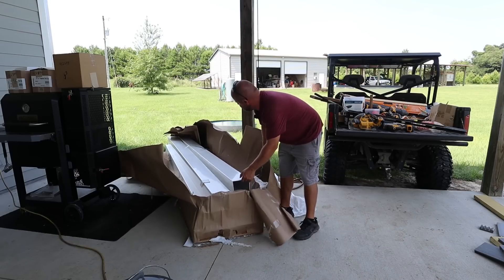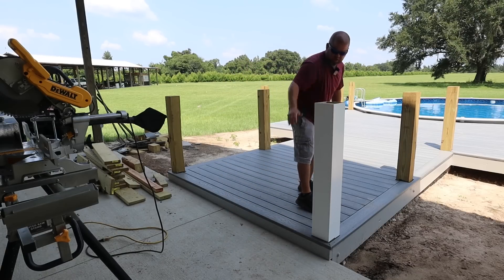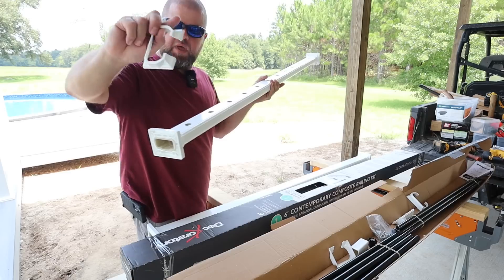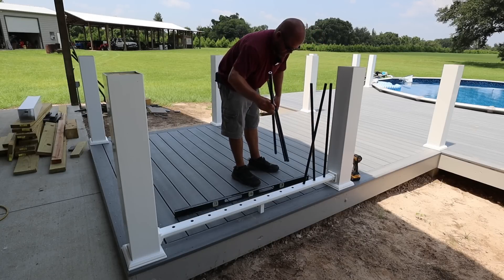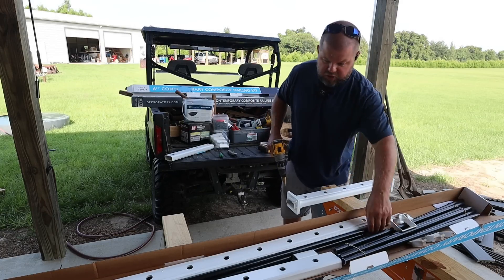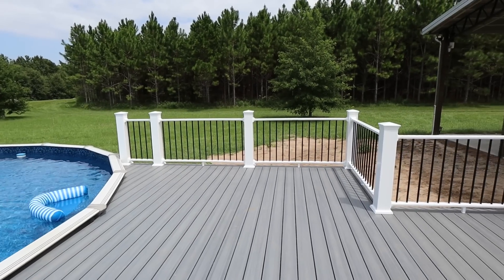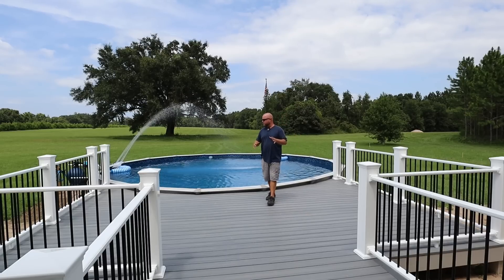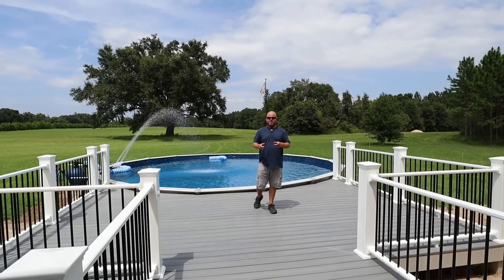DIY Installing Composite Railing on our Pool Deck. Deck build part 4, Ep #826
I install composite deck railings on our pool deck in this episode.

Our address